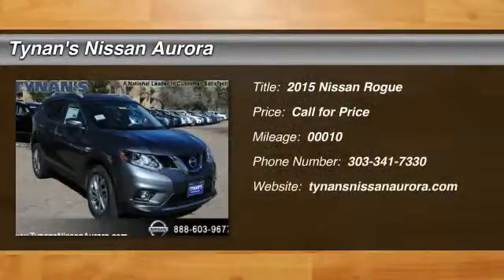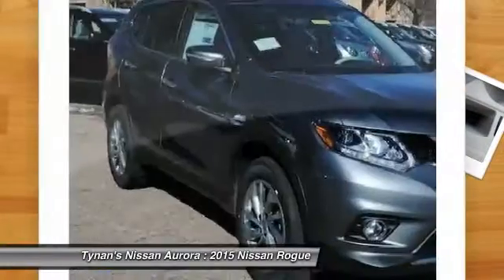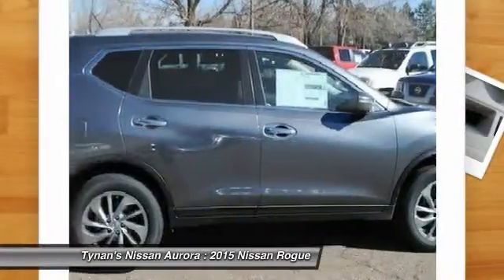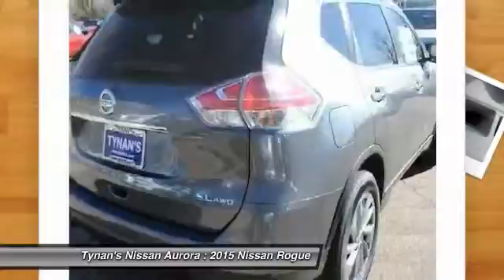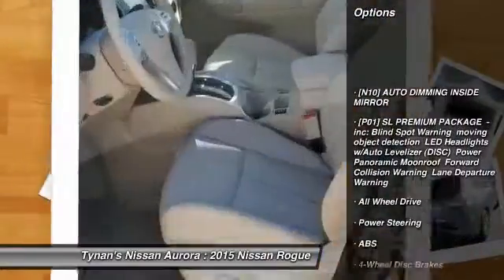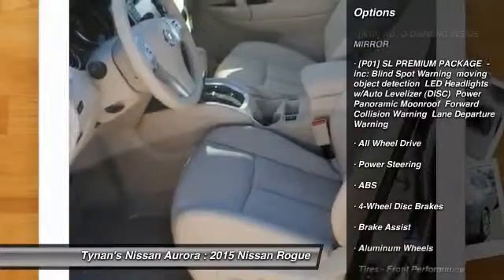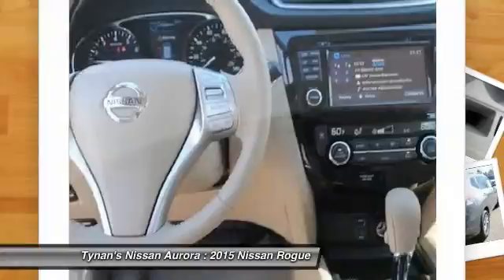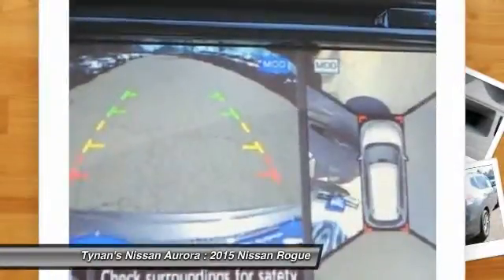2015 Nissan Rogue Aurora | Denver 151956